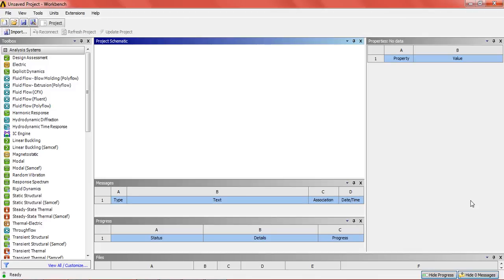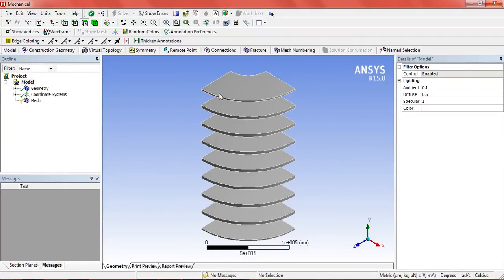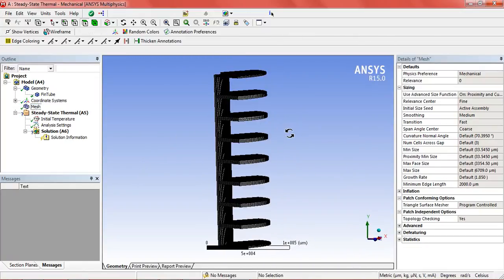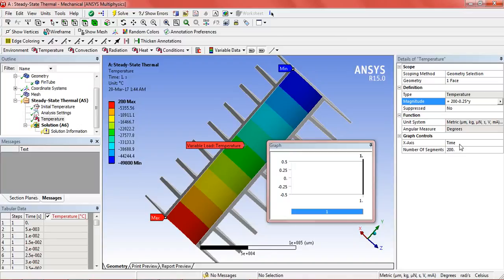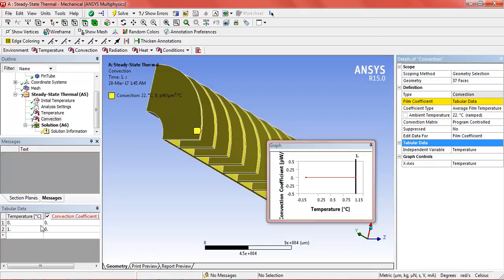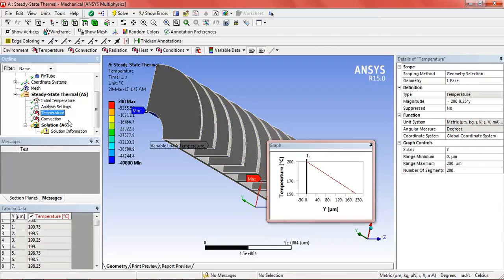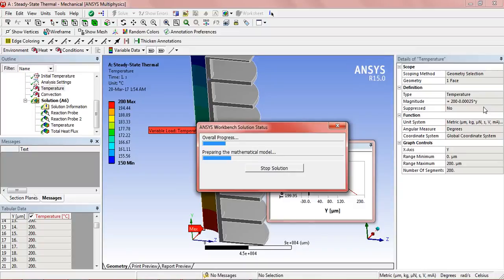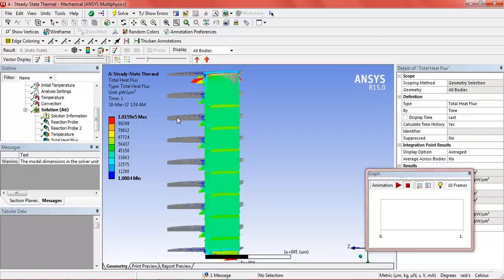Fin Tube Heat Exchanger analysis on workbench ANSYS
An aluminum section of fin and tube heat exchanger is
analyzed.It has been determined that the fluid causes a wall temperature of 200 C at the entrance and 150 C wall temperature at the exit. We will use a function load to apply this temperature.